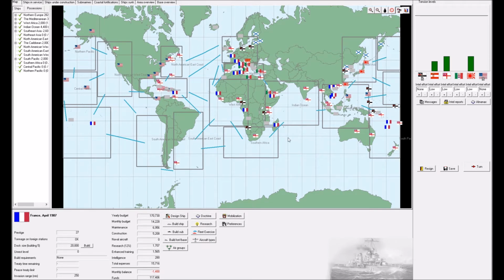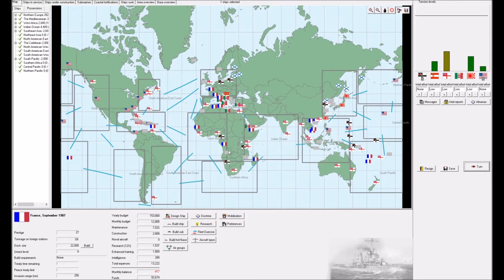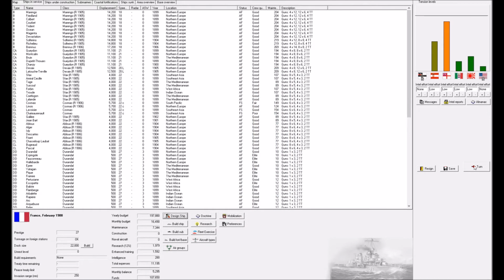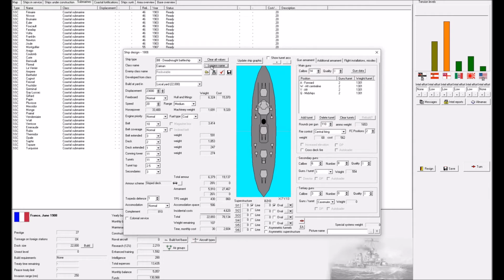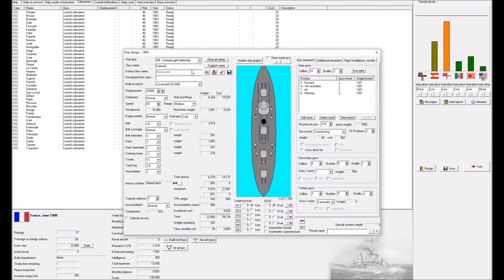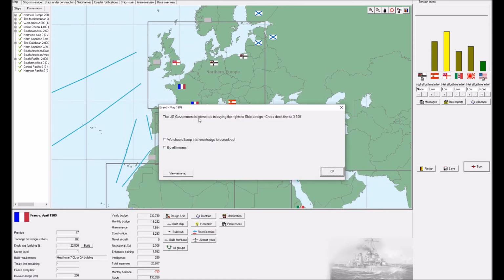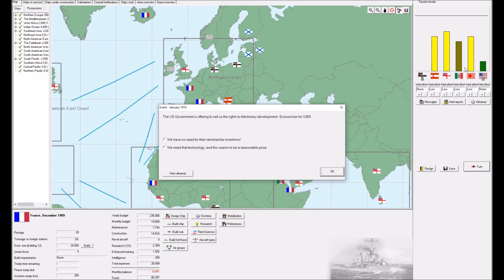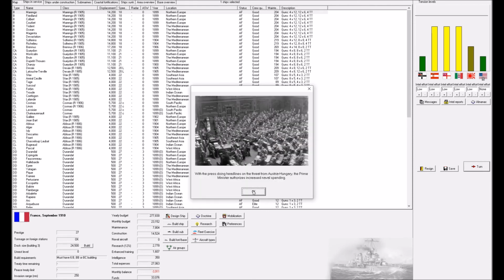RTW2 For The Republic Ep5: Dreadnoughts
In this episode the dreadnought race starts, countries start spending horrendous amounts of money as suddenly every ship around the world becomes obsolete.